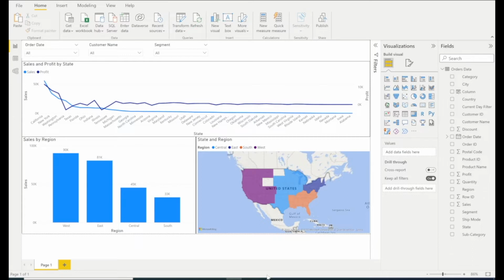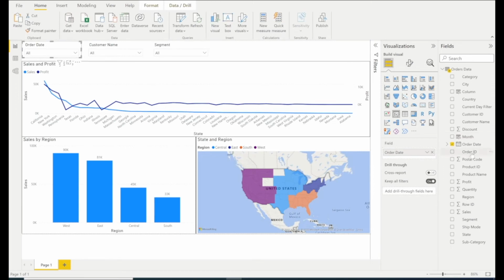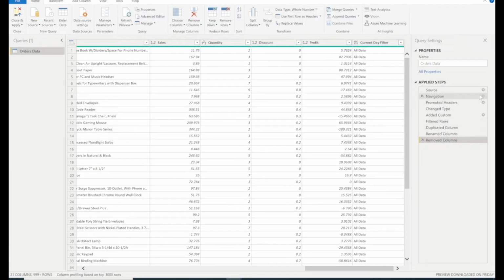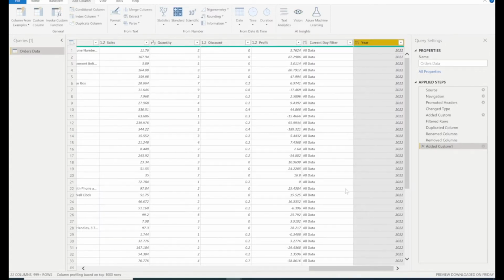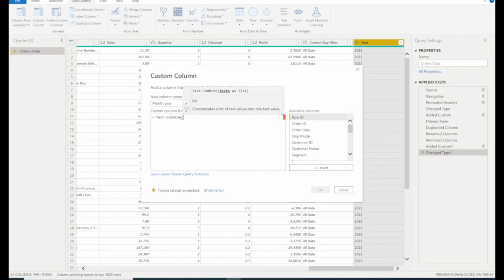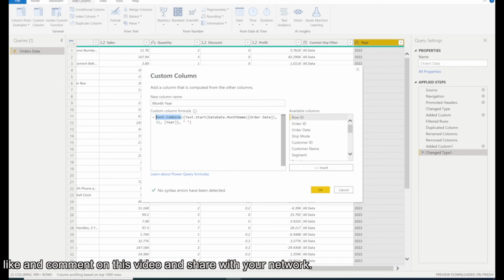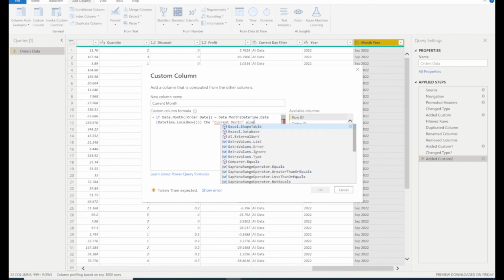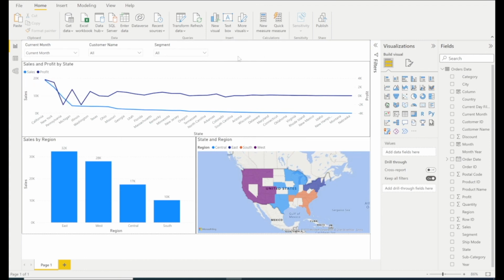Current Month by Default in Power BI | Learn Power BI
Filter data for current month in Power BI
Current month Data by Default in Power BI
DAX Functions in Power BI

Power BI is the data visualization tool by Microsoft. This will help you to do your data analysis and take better decisions much faster than ever. Microsoft PowerBI allows you to bring data from any kind of source, blend it together, and do wonders at your work.
This is an advanced form of Microsoft Excel which we have been using for decades.

Learn how to show data for current Month by default in Power BI reports.